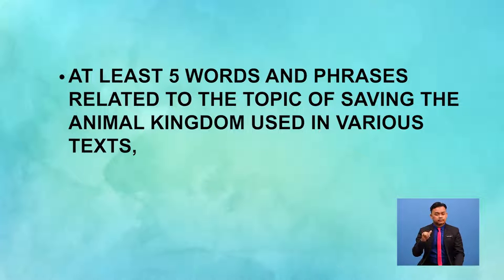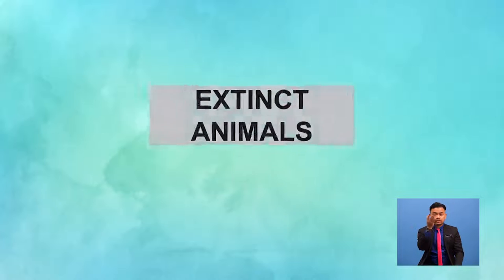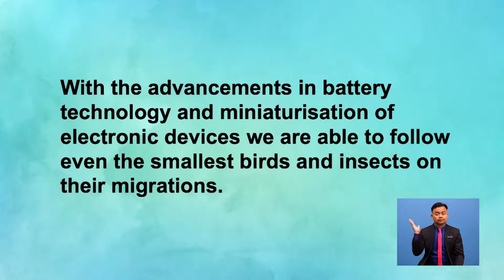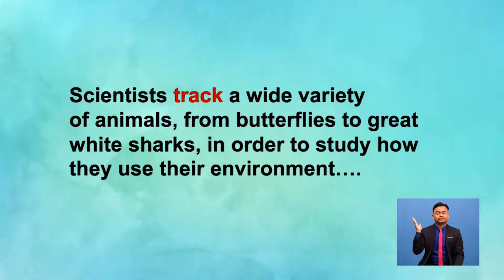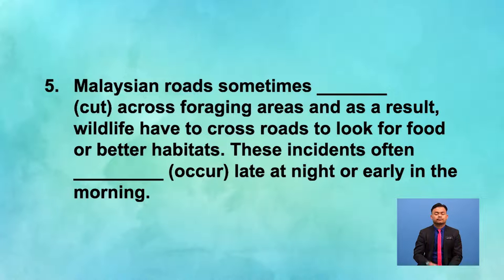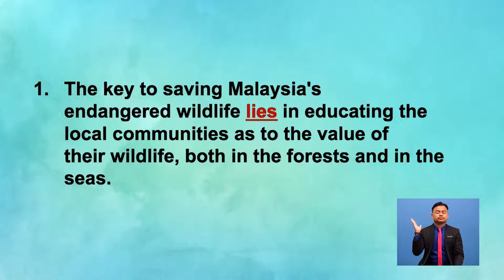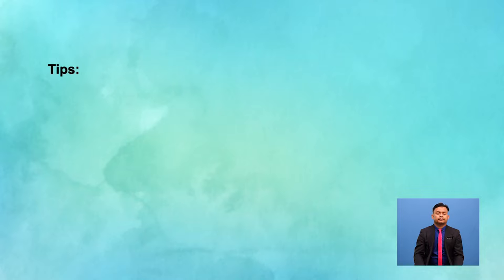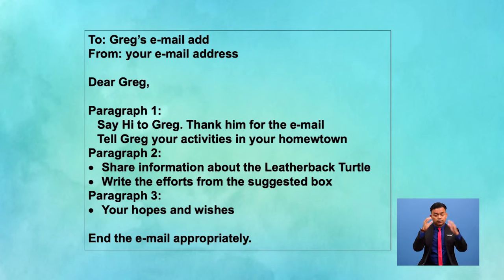Tingkatan 2 | Bahasa Inggeris | Saving The Animal Kingdom | R244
This programme is about the Simple Present Tense, as well as technologies and inventions that can save endangered animals.